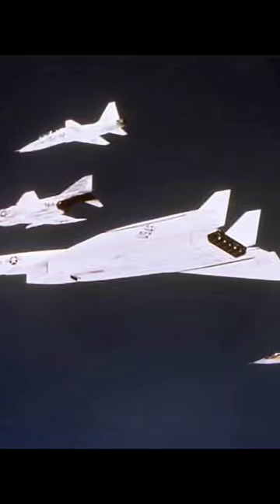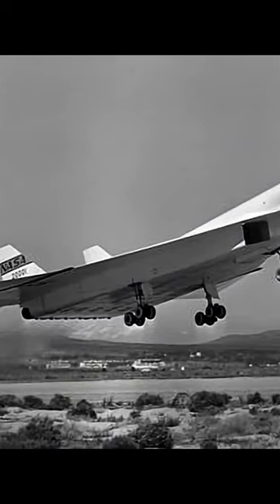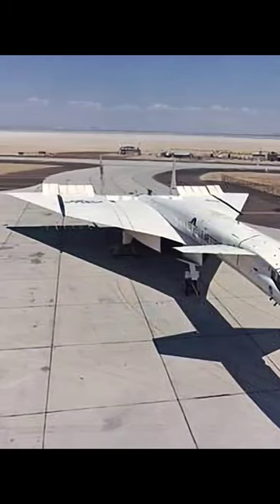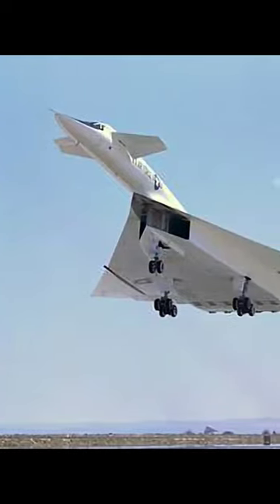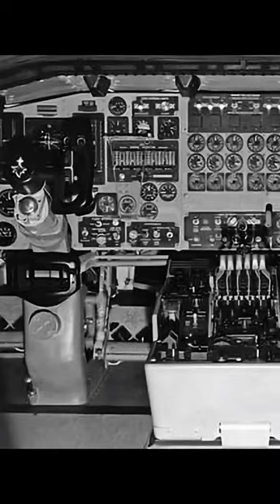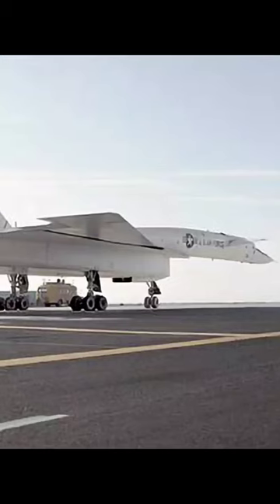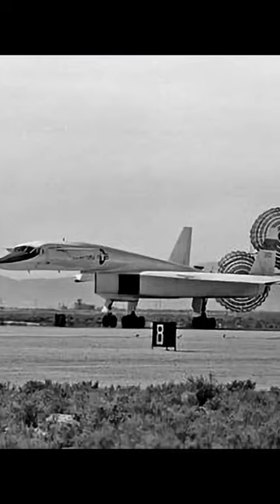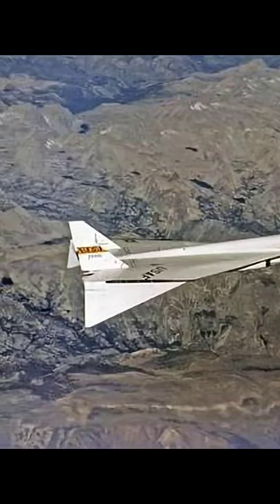XB-70 Valkyrie: What went wrong?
This video outlines the XB-70, its impressive technological capability and why it never saw operational service in the US Air Force.